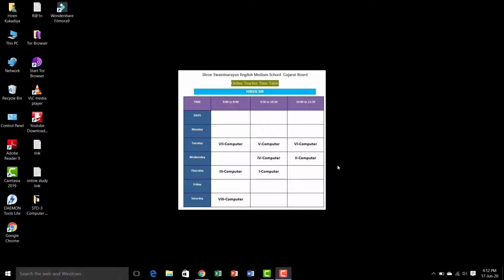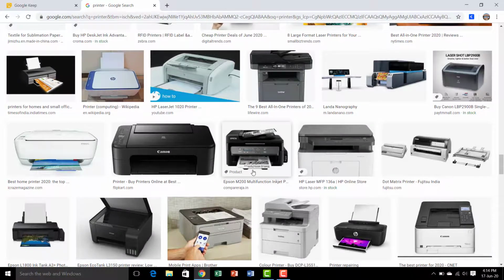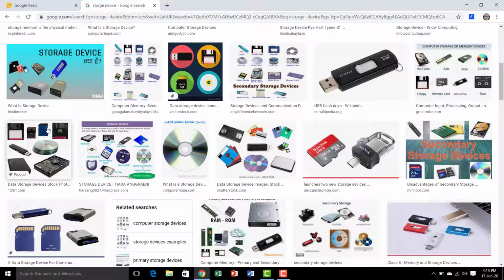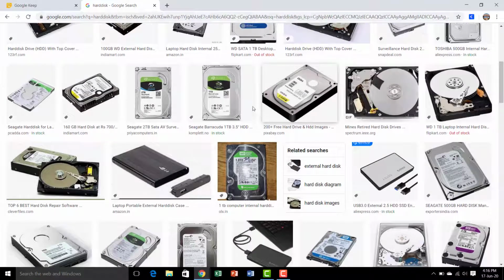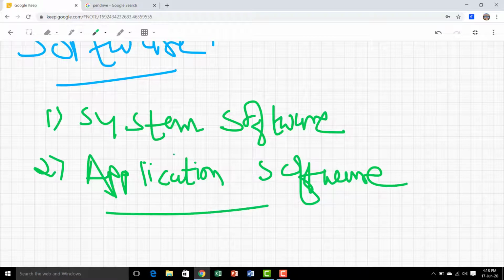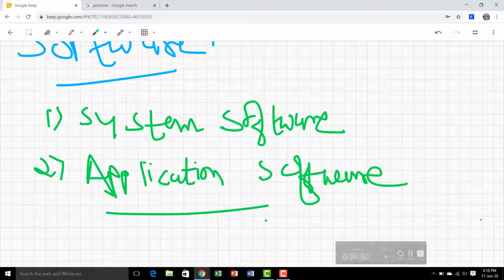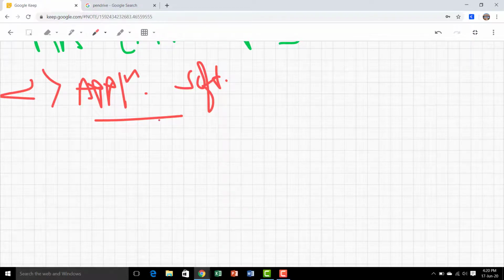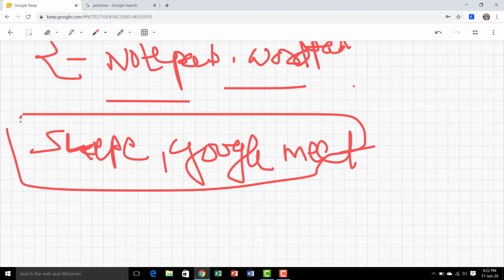STD 3 Computer Chap 1 Part 2